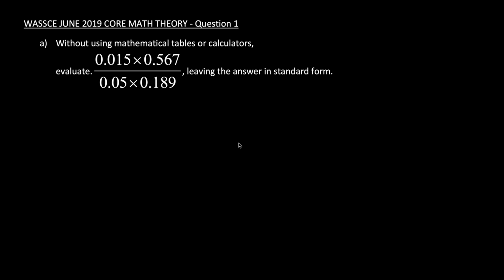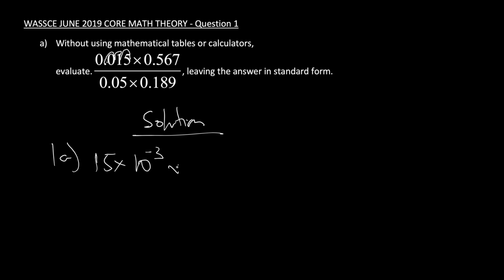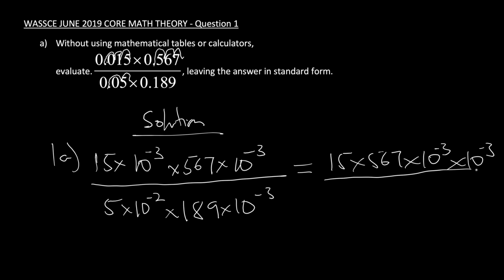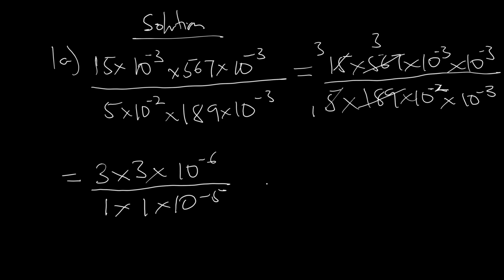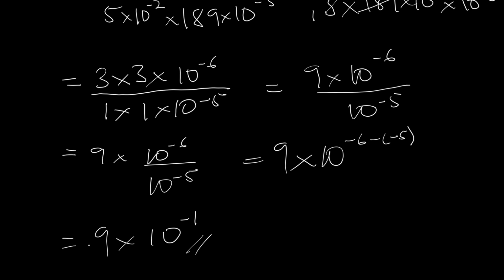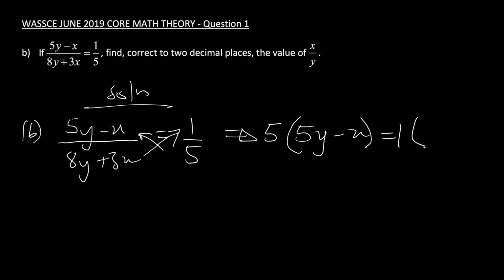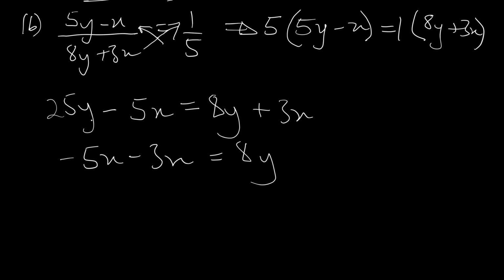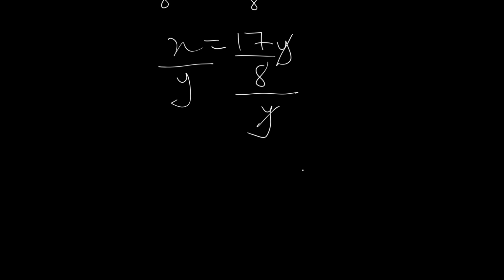WASSCE June 2019 Core Math - Solved Theory Q1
In this this video we solved WASSCE June 2019 Core Mathematics paper two question 1.

solutions to all  June 2019 questions: 👉